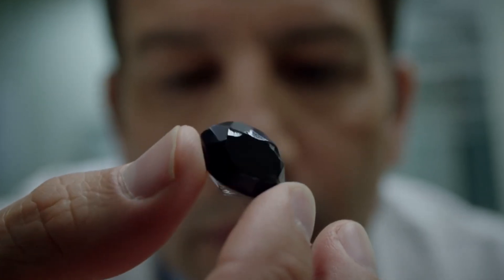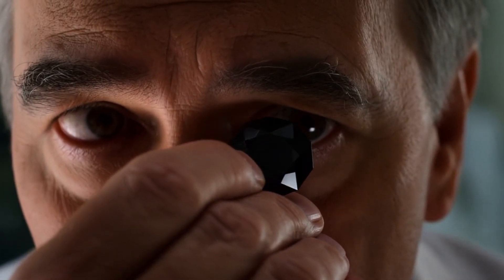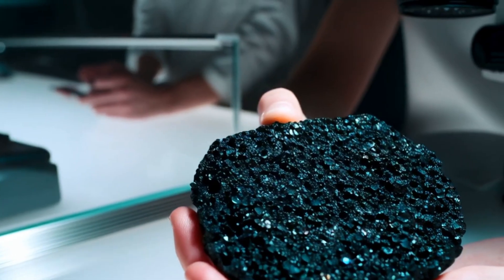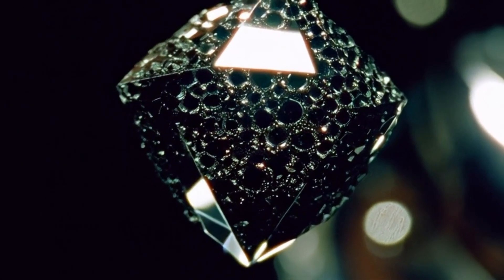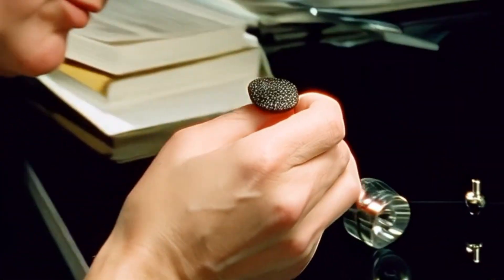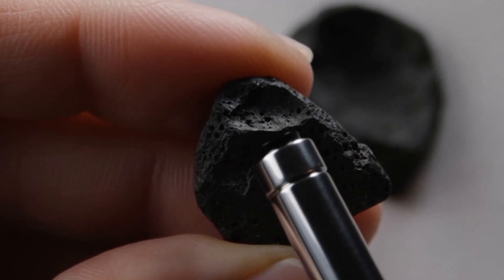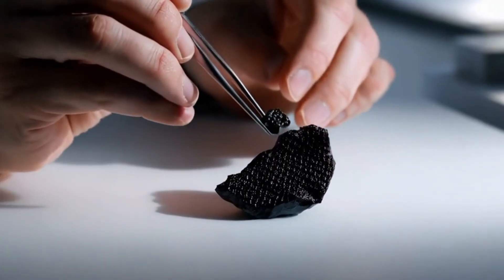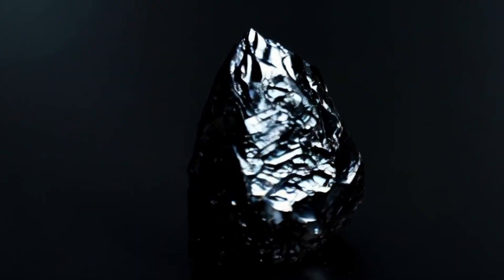Carbonado Diamond Secrets – Easy At-Home Tests for Identifying Real Black Diamonds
For centuries, the carbonado diamond, also known as the black diamond, has fascinated collectors, jewelers, and treasure hunters alike. Unlike ordinary diamonds, carbonado is rare, mysterious, and often surrounded by myths about its extraterrestrial origin — some believe it came from ancient meteorites!

Because of its rarity and high value, fake black diamonds have flooded the market. Many people own black stones, but only a few truly know if theirs is real. That’s where this guide comes in.

In this video, you’ll learn exactly how to tell if your carbonado diamond is genuine — using simple tests you can do at home, without expensive equipment.

What You’ll Discover in This Video:
🔍 Visual Inspection – Spot the unique grainy texture and natural inclusions.
💧 Water Test – Check density to separate real from fake stones.
🪨 Scratch Test – See how black diamonds stand up to hardness tests.
💡 UV Light Examination – Detect natural fluorescence patterns.
📏 Weight & Density Clues – Understand why carbonado feels different from imitations.

These tests are quick, easy, and surprisingly accurate — but remember, only a certified gemologist can give you 100% confirmation.

Why You Should Watch Until the End:
We’ll also share insider tips from professional gem dealers, stories of legendary carbonado finds, and how to protect yourself from scams. If you’re a diamond enthusiast, gemstone collector, or just curious about rare treasures, this is a must-watch!

Join our journey into the hidden world of Earth’s most valuable treasures.